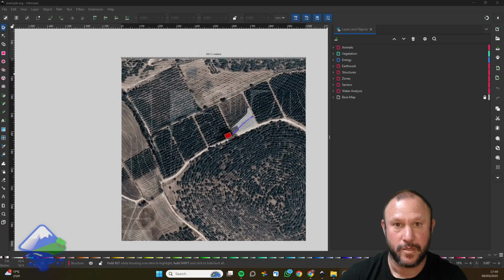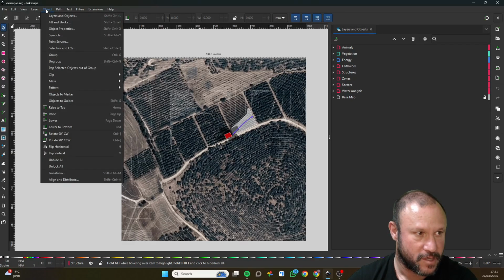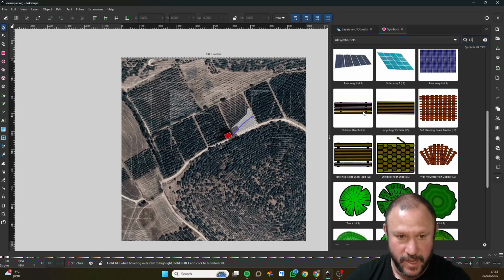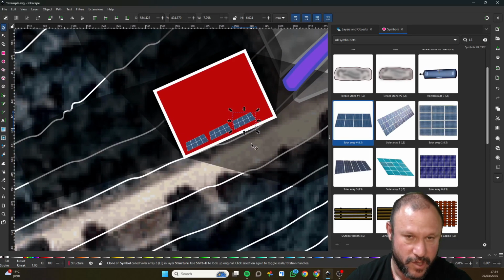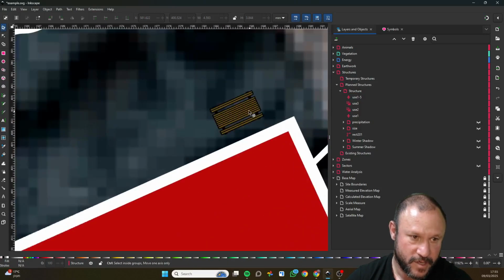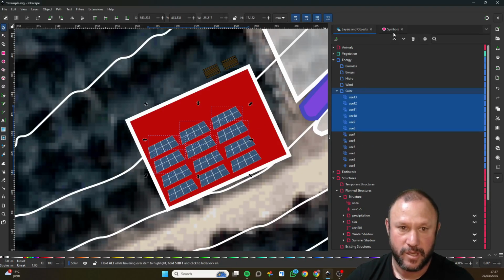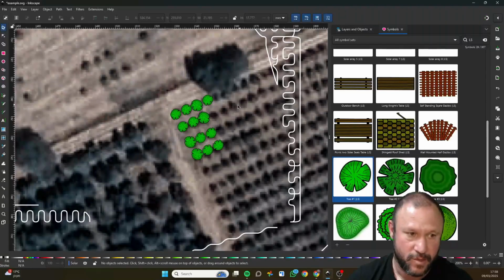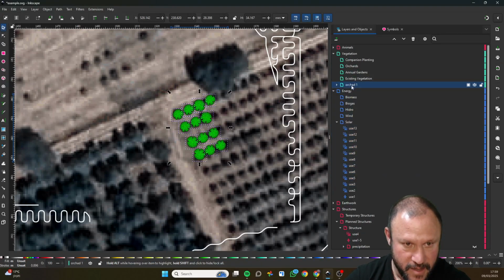LandScape: Permaculture Extension for Inkscape: Working with symbols as elements [9.3.25]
Using Symbols as Permaculture elements, the fast way for bumping up your design.

the git where anyone can get the current stable extension pack.